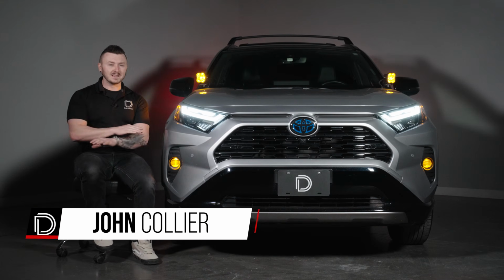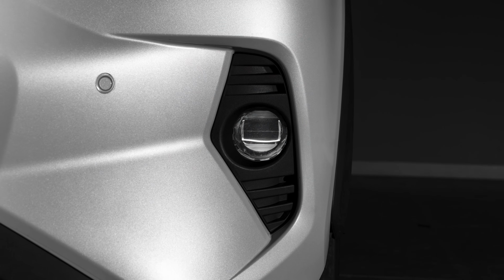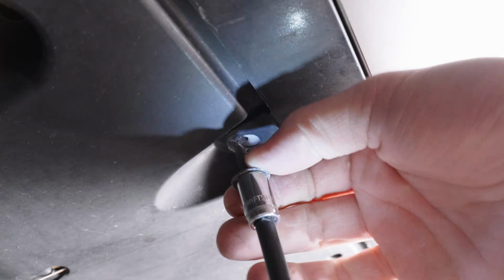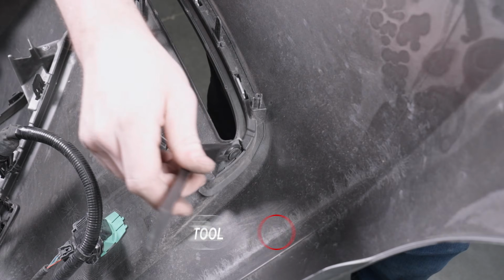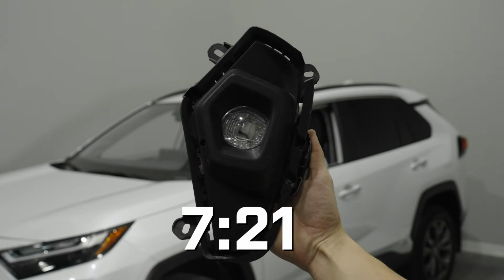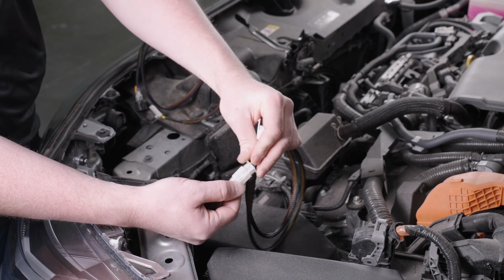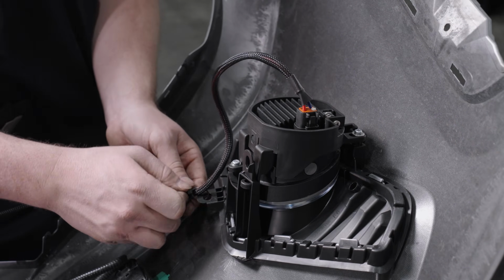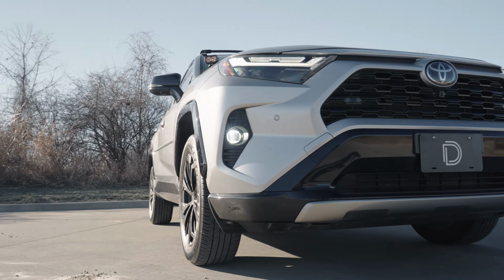No Fogs? No Problem. NEW 2019+ Toyota RAV4 Fog Kits | Diode Dynamics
0:00 Introduction
0:54 Upgrade Kits
1:56 Installation
4:50 Add-On Fog Light Kit Wiring
7:20 Fog Light Upgrade Kit Wiring
8:13 Outro

In this video, we go over and show you the installation steps for our add-on and upgrade Fog Light Kits for the 2019+ Toyota RAV4. This kit utilizes our CAD-designed bezels, which allow you to upgrade or replace your dull factory fog lamps with our SS3 or Elite Series Fog Lamps!

Unlike other basic harnesses on the market, the Add-On Fog Harness included in this kit allows the fog lights to operate automatically, just like you'd expect from the factory. By using our vehicle-specific harness, the backlight will come on with the parking lights, and the main beam will operate just as a factory fog light, turning on with the low beams and turning off with the high beams. This is much more convenient than manually flipping a switch on every time you want to use them!

Like many of our products, our Fog Light Kits for the 2019+ Toyota RAV4 were proudly designed and assembled right here in St. Louis, Missouri!

Hours: Monday-Friday 10 a.m. - 5 p.m. CDT

Products Shown:
DD8817
DD8818
DD8819
DD8820
DD8821
DD8822
DD8823
DD8824
DD8825
DD8826
DD8827
DD8828
DD8829
DD8830
DD8831
DD8832